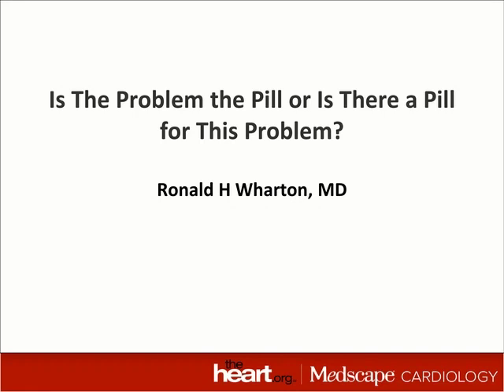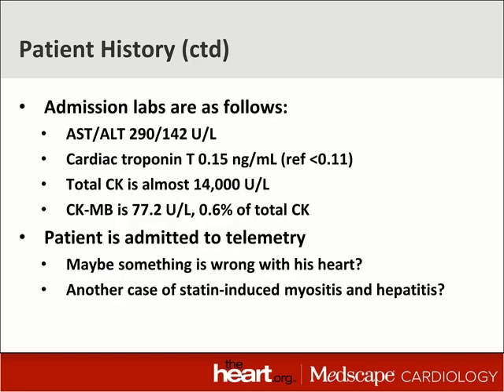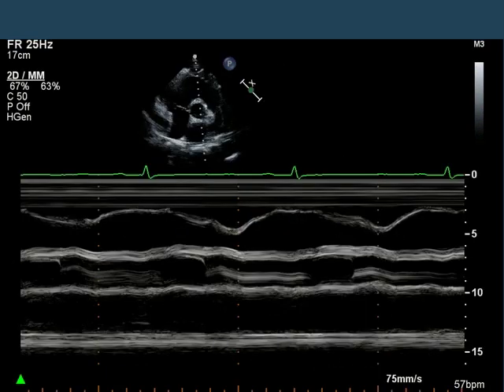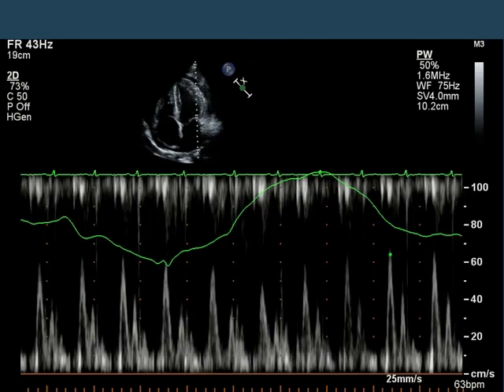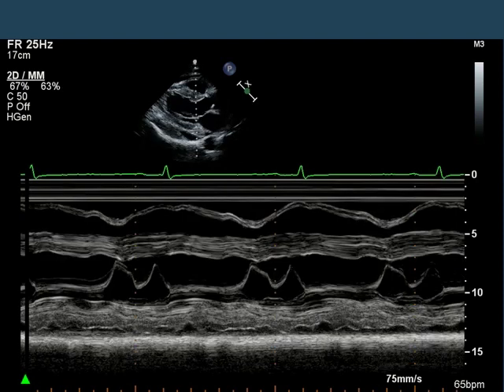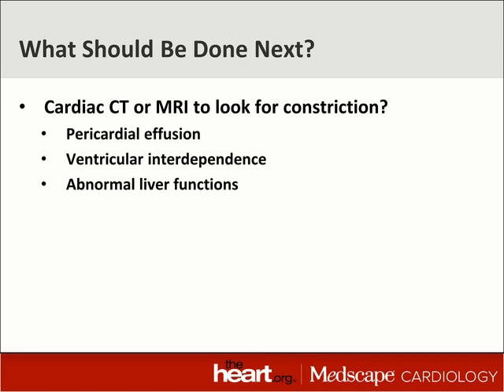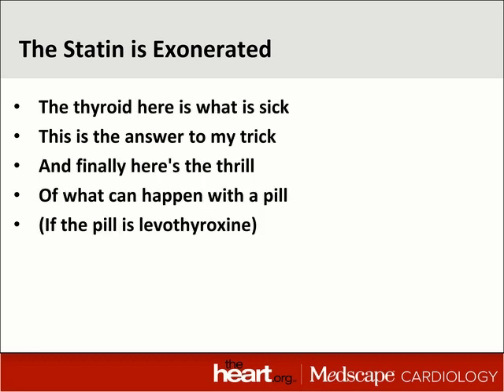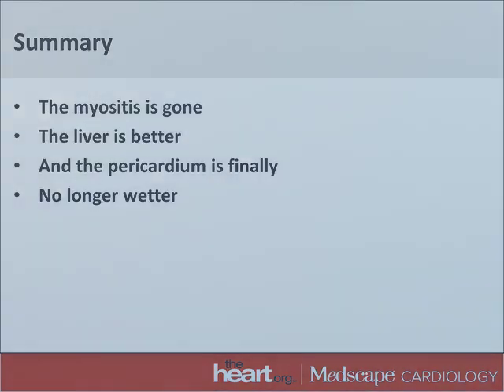Problem Pill or Is There a Pill for This Problem? | Echo Challenge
Ronald Wharton is a cardiologist at Montefiore Medical Center in the Albert Einstein College of Medicine. He presents something which he thinks you'll find educational and somewhat amusing. Is the problem the pill, or is there a pill for this problem?